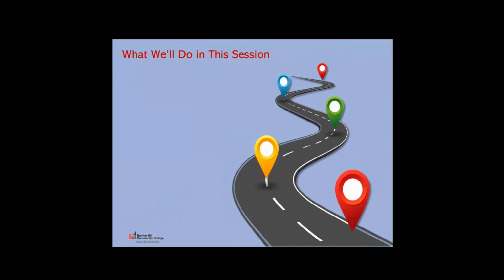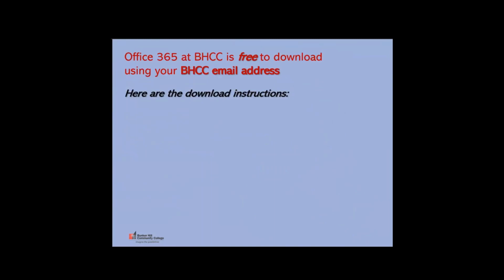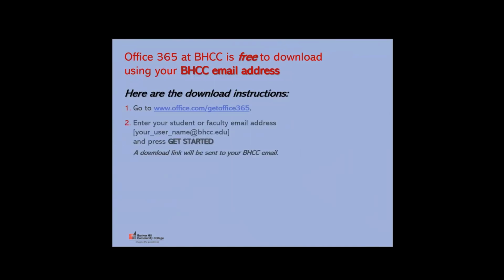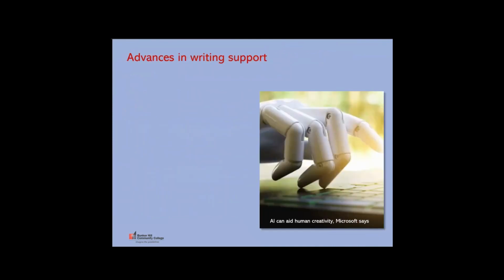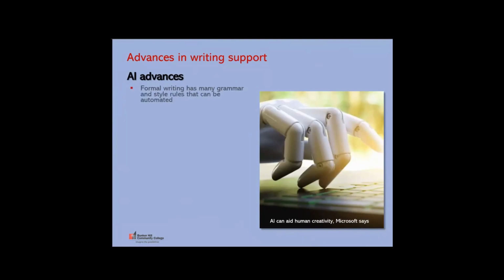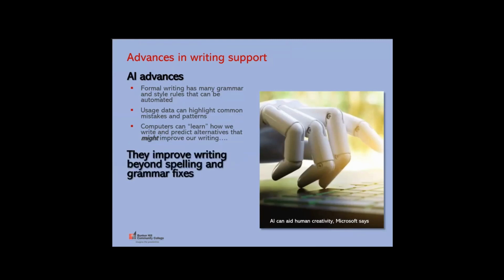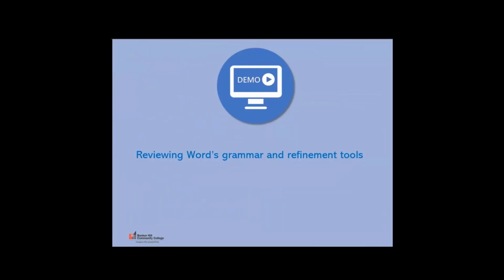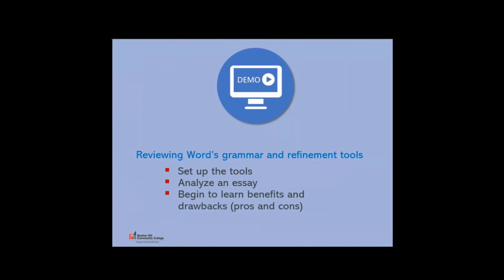Microsoft Word Workshop - Part 1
This is a video presentation created by Professor Edmund Cuoco at Bunker Hill Community College.

In this first part, Professor Cuoco goes through a brief presentation on the tools that he will be using in Microsoft Word.